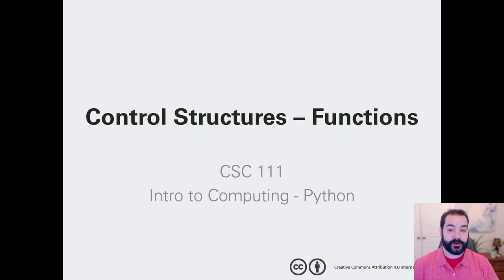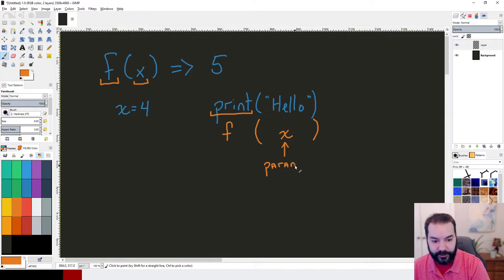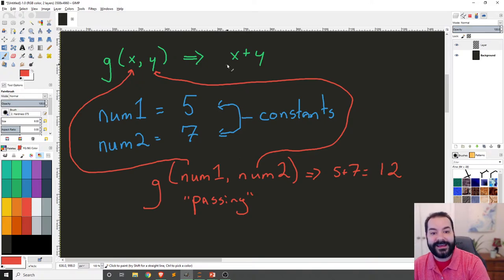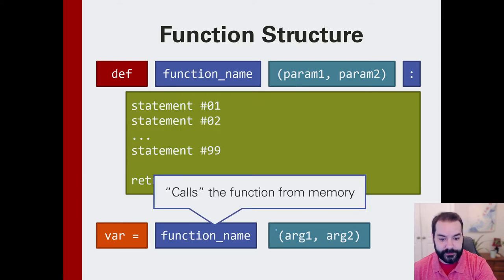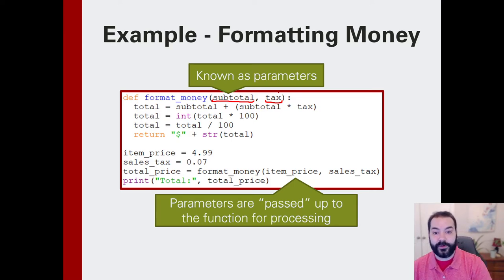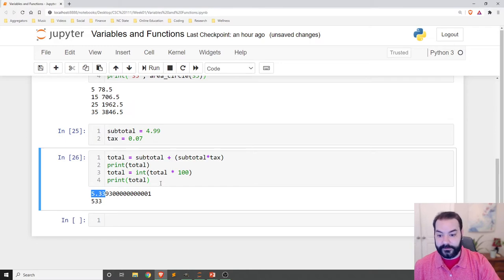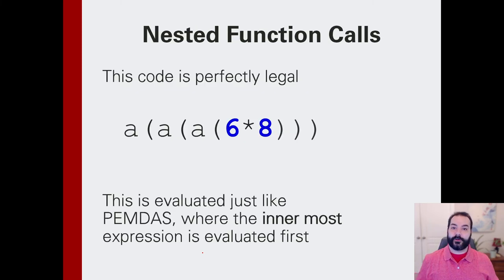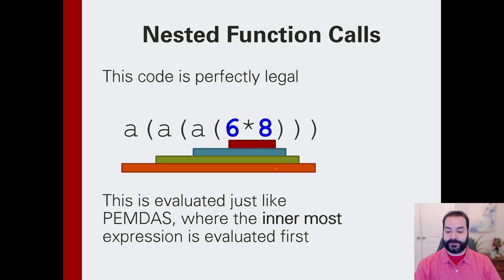Designing Functions in Python